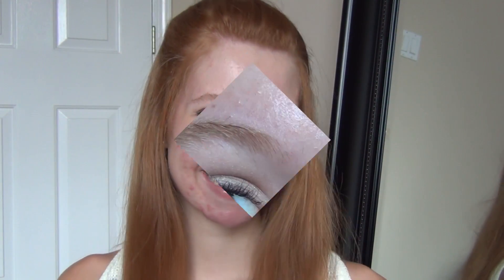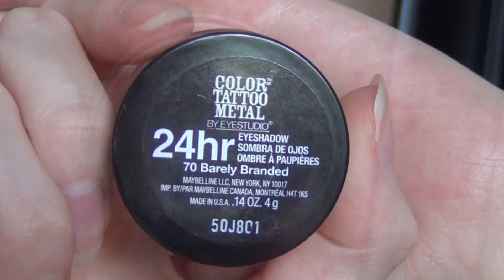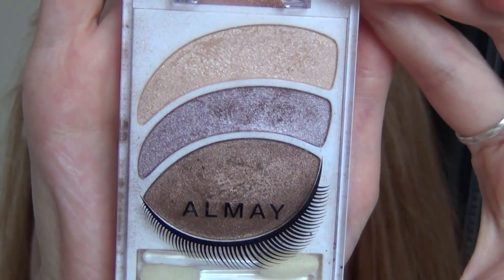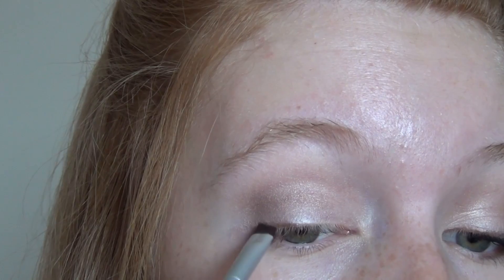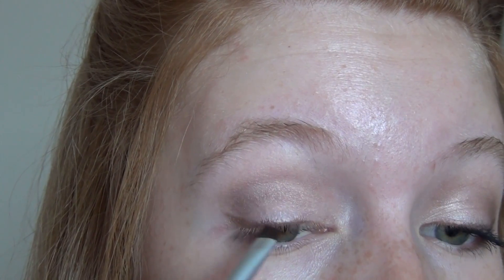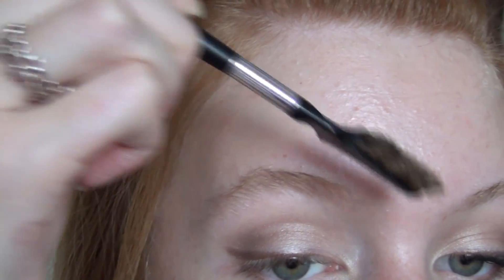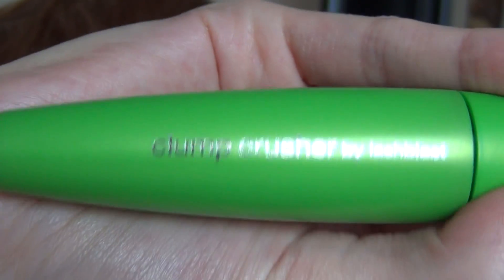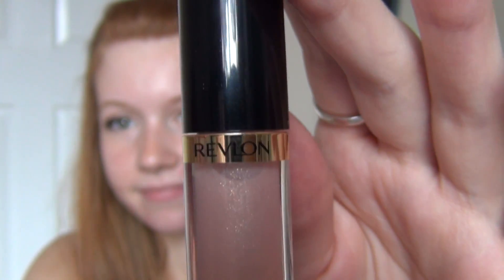Back to School! High School Drugstore Makeup Tutorial! ♥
Hey everyone! Today I will be showing be you how to get this really easy and simple High School makeup! I hope you enjoy and let me know what you think! :)

Products used:
Almay Intense i-color eyeshadow quad in smoky-i for browns
Maybelline Great Lash Clear Mascara Gel
Covergirl Clump Crusher Mascara
Revlon Super Lustrous Lipgloss in Snow Pink

xx Chloe